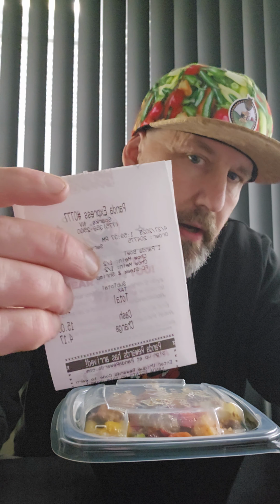(New) Panda Express Firecracker Steak & Shrimp!